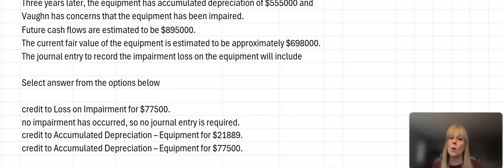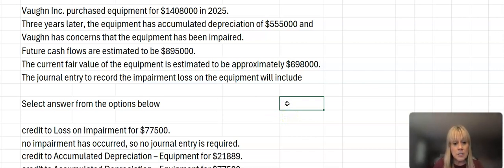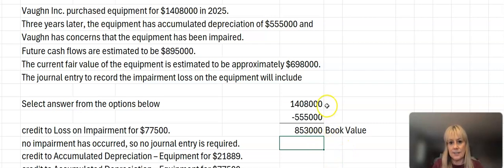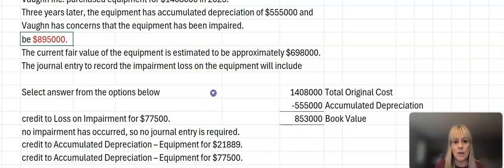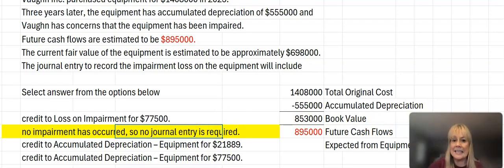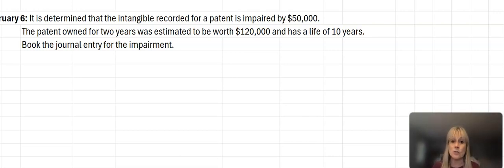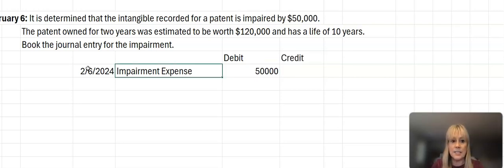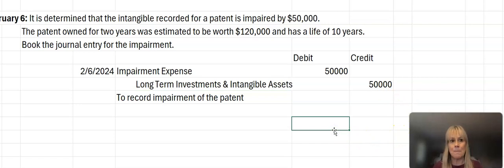Acct 317 Impairment of Assets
A quick 6 minute video to cover Impairment of Assets as it specifically relates to SNHU Acct 317 Milestone Project Two and Module Four